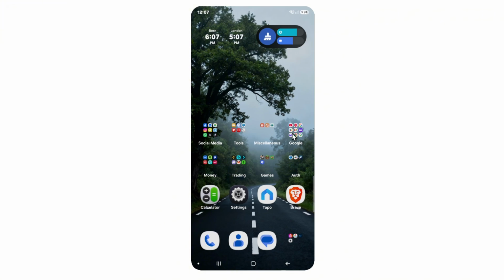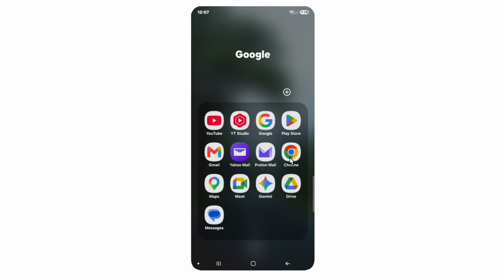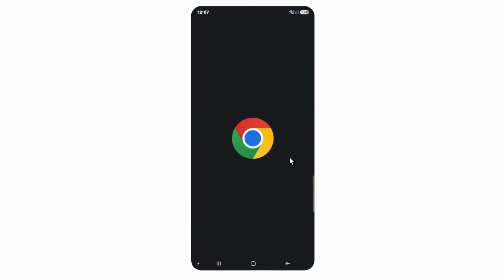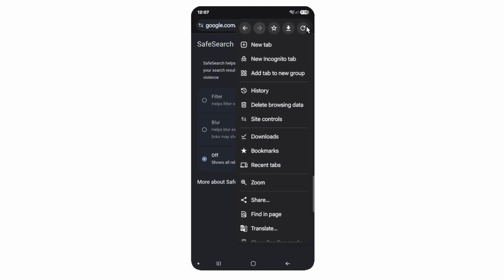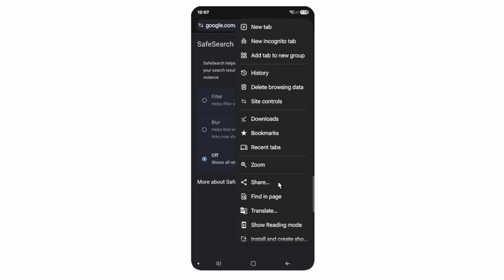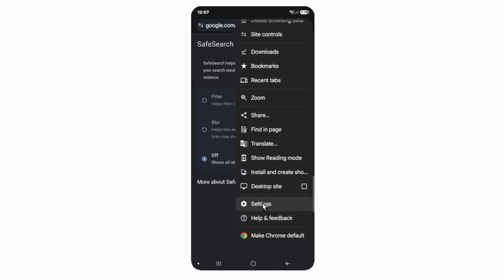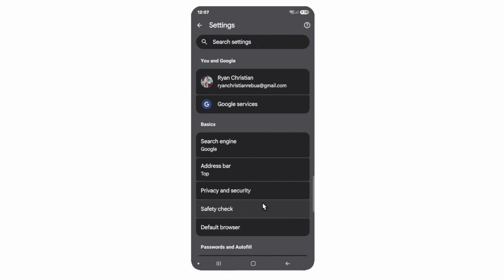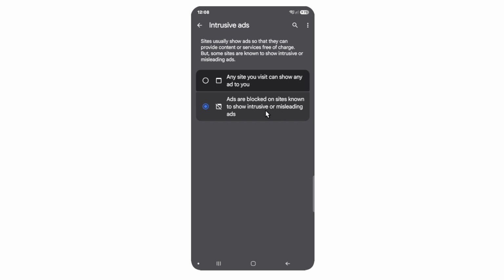How To Enable / Disable Ad Blocker In Google Chrome On Android (Easy Guide 2026)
How To Enable / Disable Ad Blocker In Google Chrome On Android

In this video, I will show you how to enable or disable the ad blocker in Google Chrome on Android step by step. If websites are blocking content because an ad blocking setting is enabled, or you want to change Chrome's built-in settings for intrusive ads and pop-ups, this tutorial will show you where to find the relevant options. You'll also learn how to adjust Chrome's site settings and control how ads are handled on your Android phone in 2026.

00:00 Introduction
00:10 How To Enable / Disable Ad Blocker In Google Chrome On Android